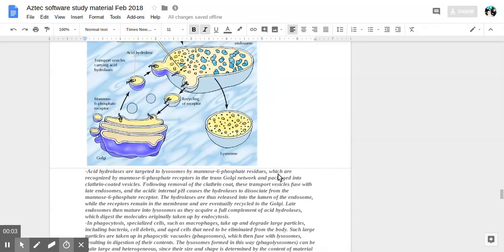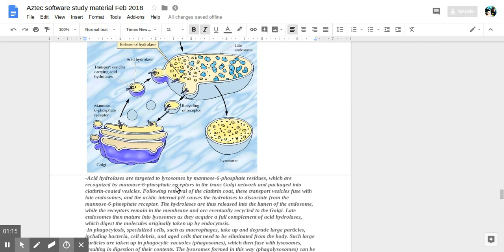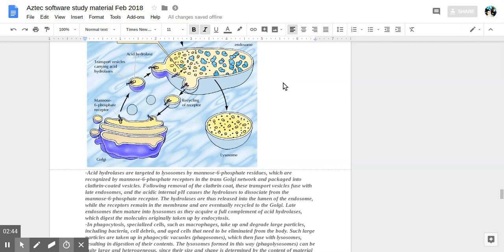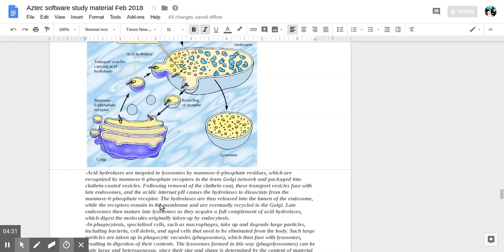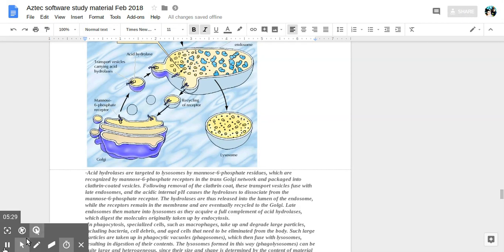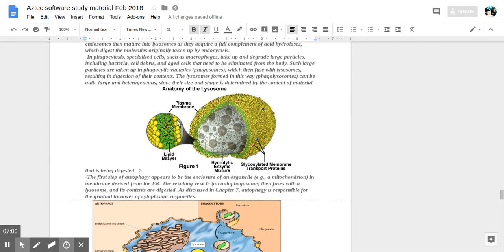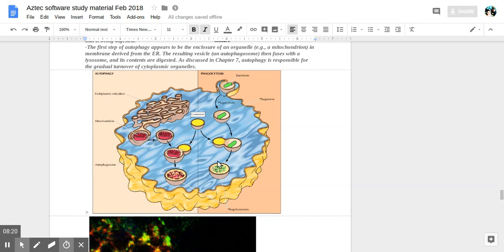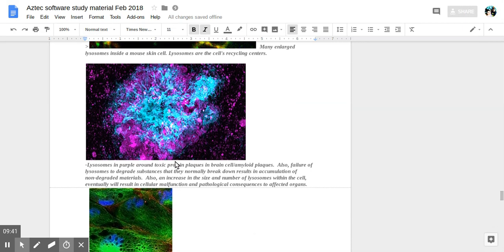Suki Toons Life Science in a Nutshell Study Material zzo